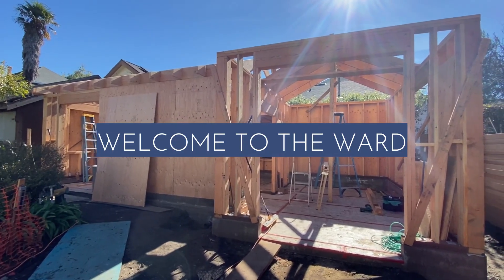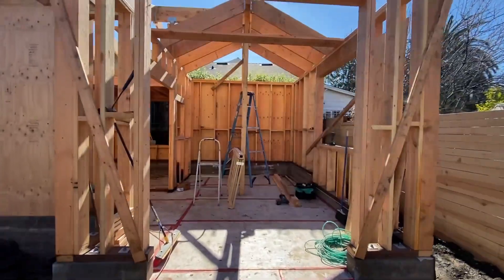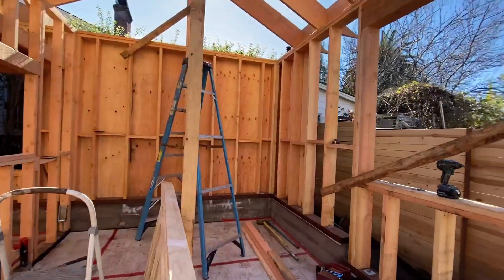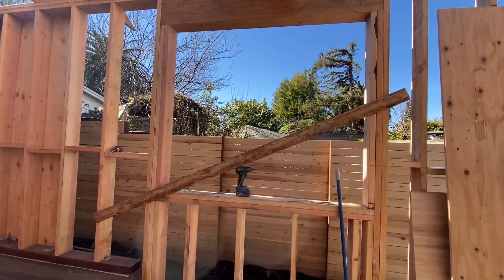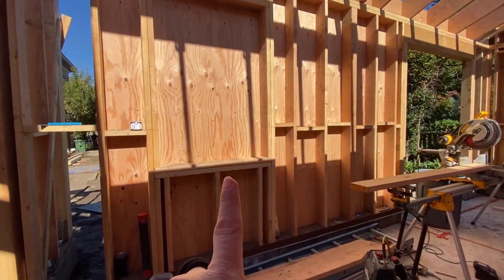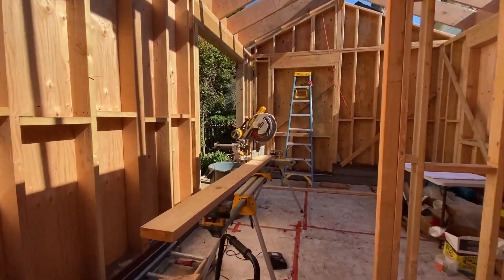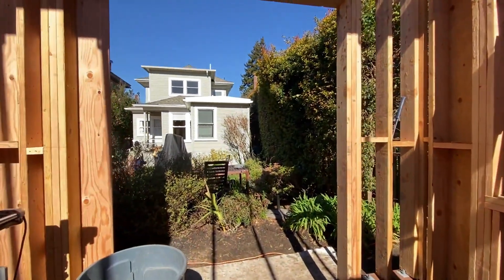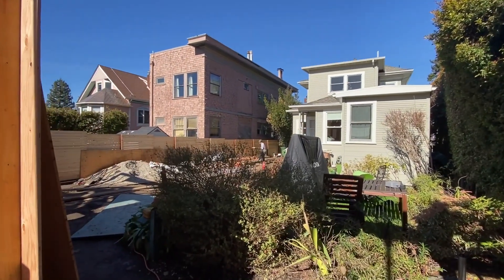Introducing the Ward ADU: Witness the Masterpiece Unfold in Real Time!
At Inspired ADUs, we take pride in crafting ADUs that harmoniously complement the main house, and the Ward is no exception. Witness the seamless resemblance between the two structures, demonstrating our commitment to creating cohesive and aesthetically pleasing spaces.

The Ward ADU is a testament to the endless possibilities our plan sets offer. With our versatile designs, we can tailor ADUs to match your vision and preferences, ensuring your dream home becomes a reality.

Discover the potential of our plan sets, offering a myriad of ADU combinations that suit your unique needs. Your dream ADU is within reach, and we're here to make it happen!

We're architects in California, specializing in ADUs since 2008 (before they were called ADUs!)You can use floor plans like this one as-is for a flat fee, or you can hire us to personalize the design for your site and your needs.